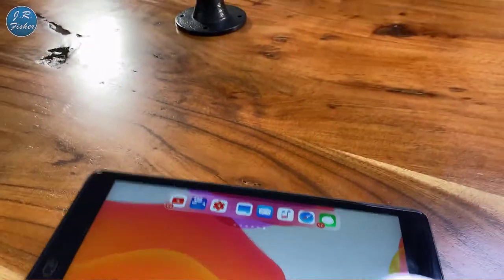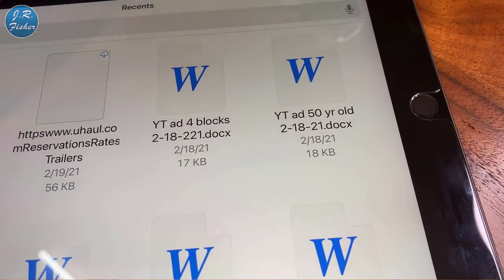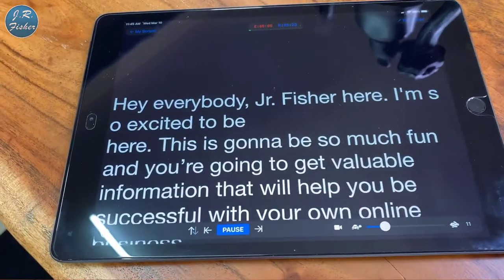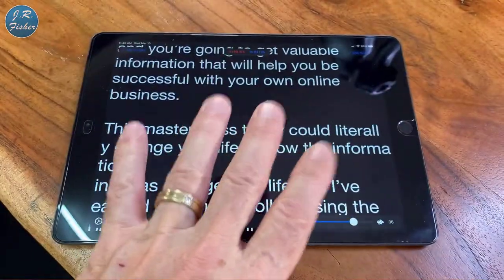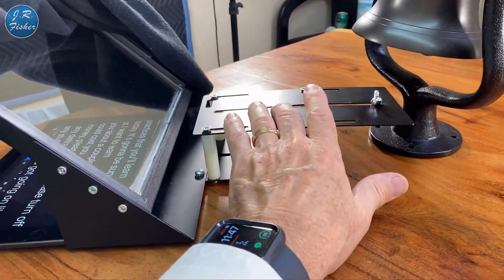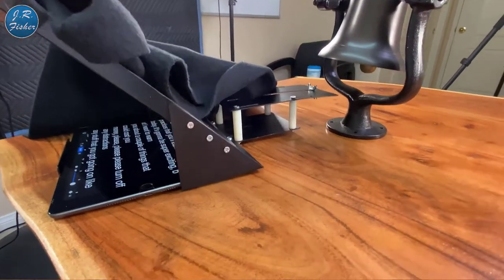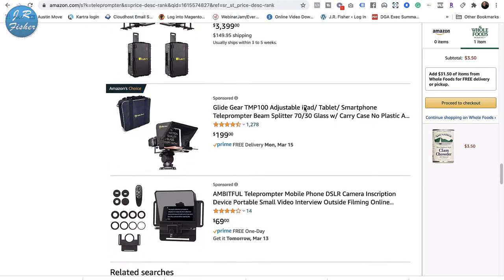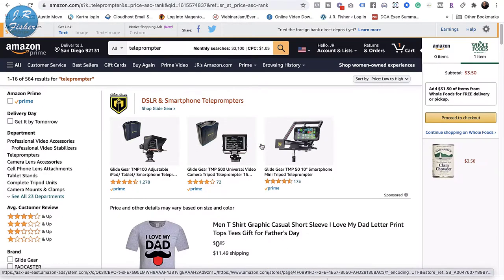📱Convert your iPad to a teleprompter (teleprompter hacks)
Convert your iPad to a teleprompter (teleprompter hacks). If you've ever wanted to save some money and turn your iPad into a teleprompter, this is the video for you and I've got a bonus for you at the end of this video.

✅00:00 - IPAD TELEPROMPTER
✅00:17 - IPAD APP
✅00:43 - ADD SCRIP
✅02:54 - TELEPROMPTER
✅04:44 - AMAZON SEARCH TELEPROMTER

It's not something if you're just starting out that you even need because if you make a little mistake here and there, you can always just edit it out and do it that way. If you want to get one, that's how you use it, and let's get on with this tutorial.

I know there are some really super expensive ones but basically, if you get the speed right, you really don't need the eye-tracking thing will move it as you read. I don't think you need that for videos and it's a waste of time and money.

Now, if you have additional questions about this video or anything to do in selling online, please don't hesitate to leave those in the comments section below. I'd be happy to help you out.

Send packages to:
1 Chisholm Trail Rd. Suite #450